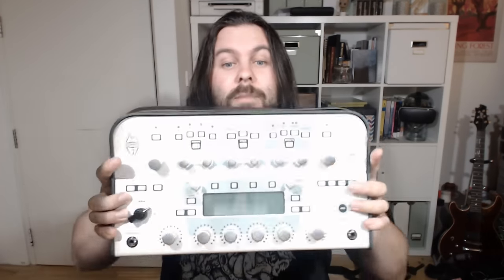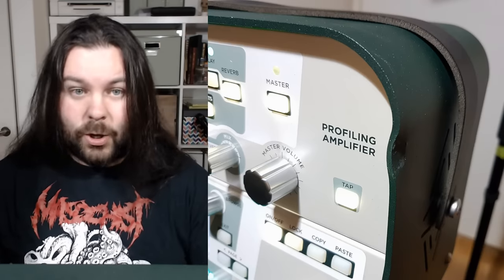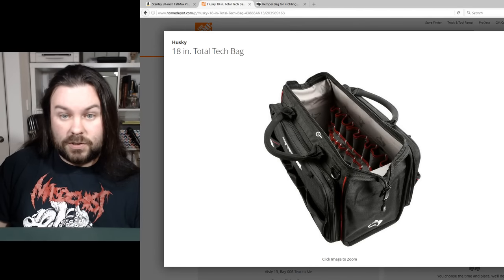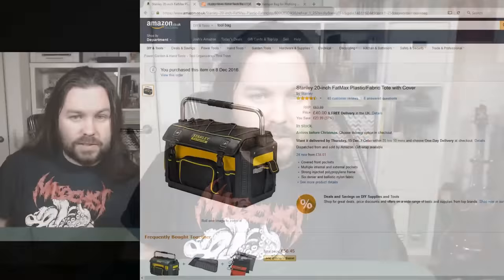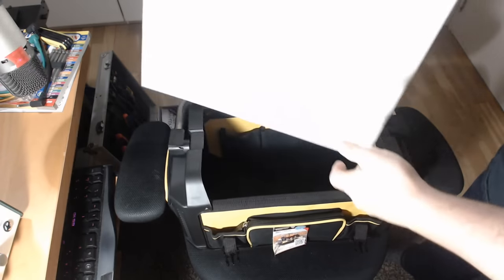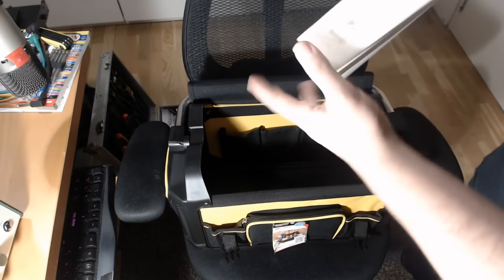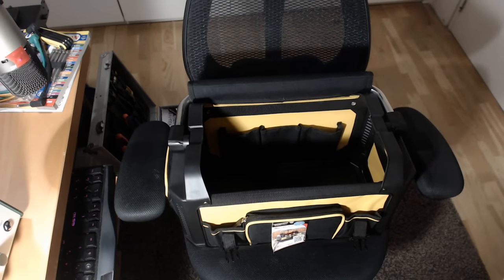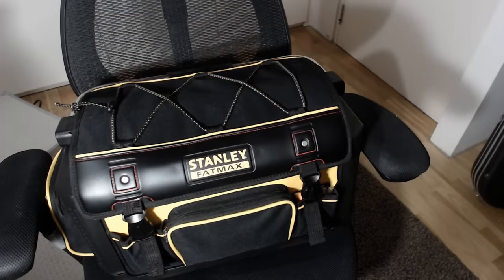Finding a Good Cheap Case for the Kemper Profiling Amp (Toaster)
So due to being a complete moron I fell up some steps while holding the Kemper and put a pretty impressive dent in the side of it, so it's time to find a case!

But fuck buying the £80 manbag that is the official case. I'm a cheap bastard so I'm off to find a decent one that won't break the bank.